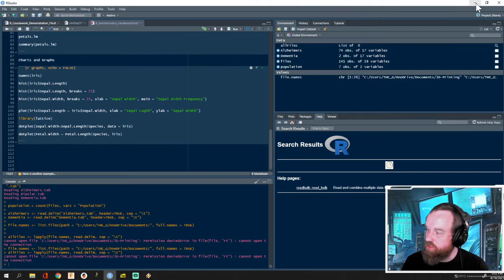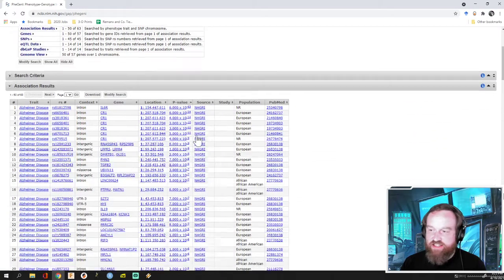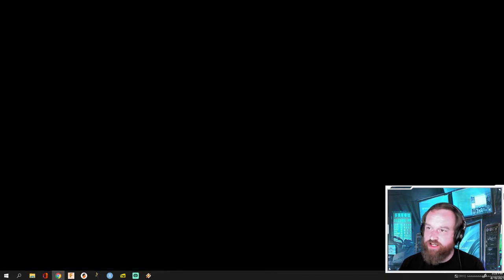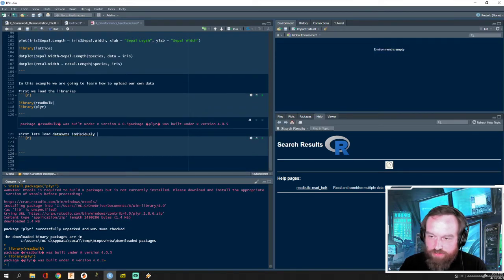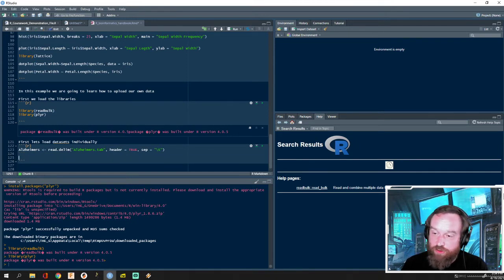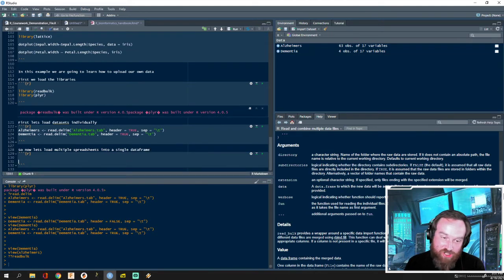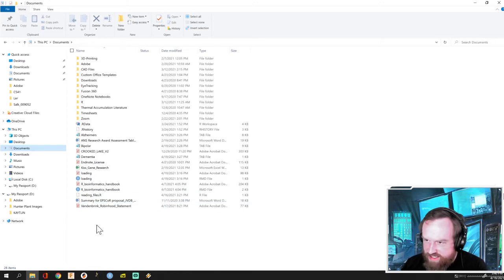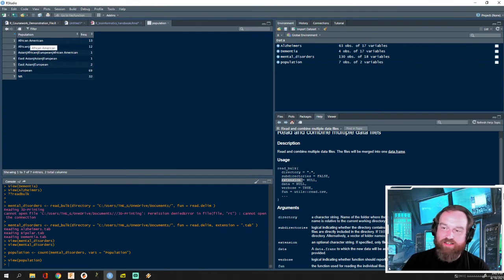Intro Bioinformatics with R - Loading Data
In this video, we will learn how to load external data into R